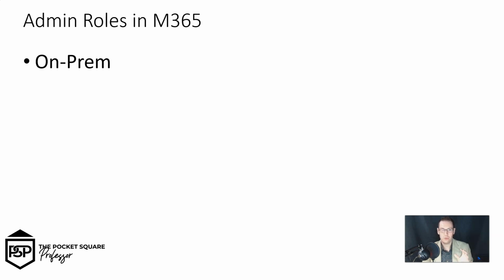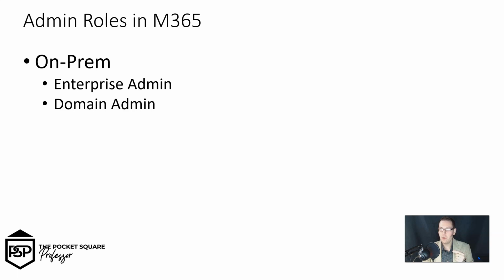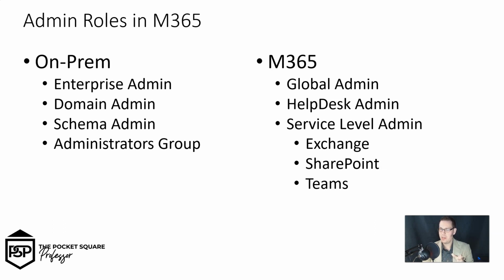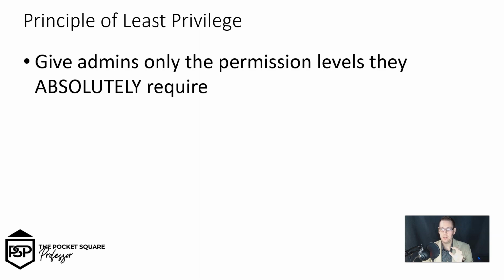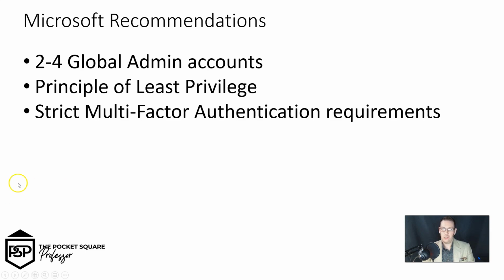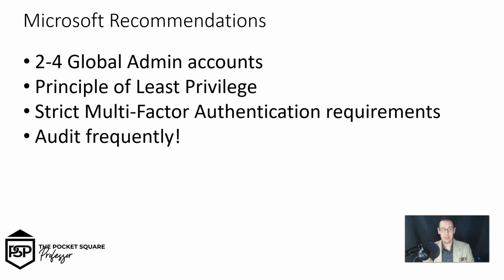Role-Based Access Controls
In this lecture, we will discuss Role Based Access Controls in Azure AD.